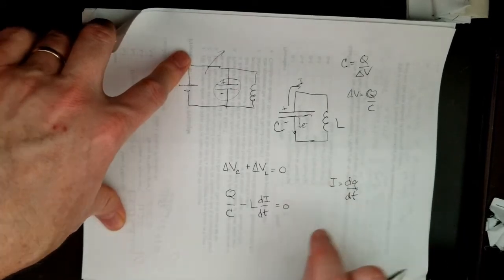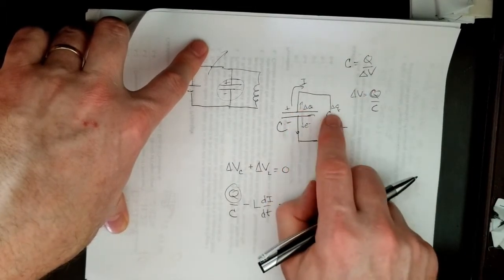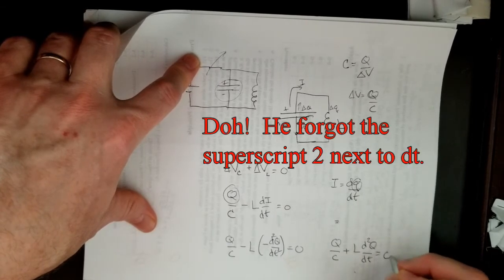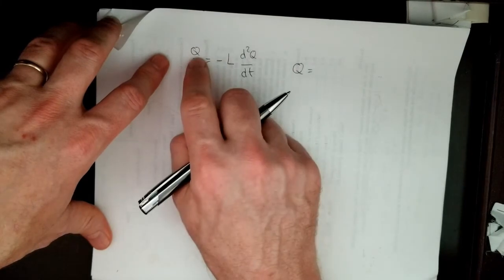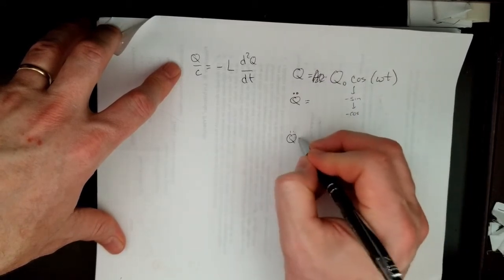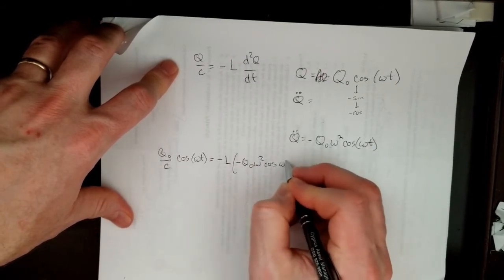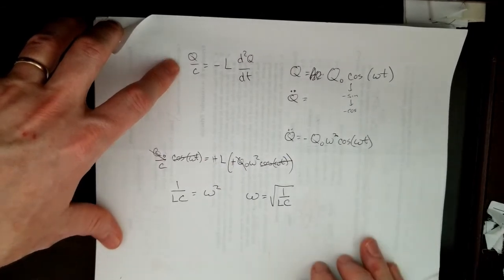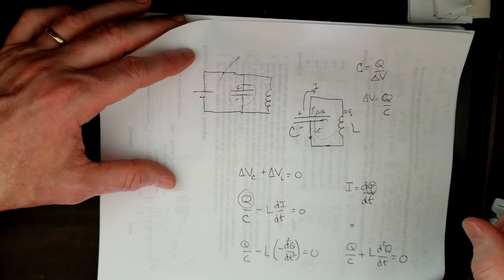PHY 252 LC Circuit 20200618 141619 v01